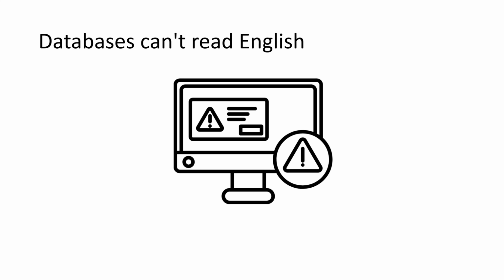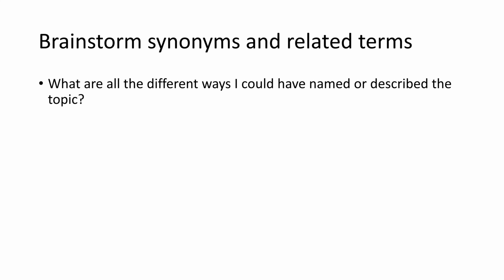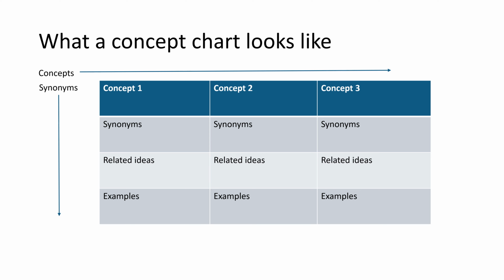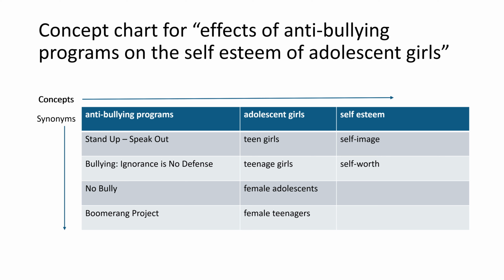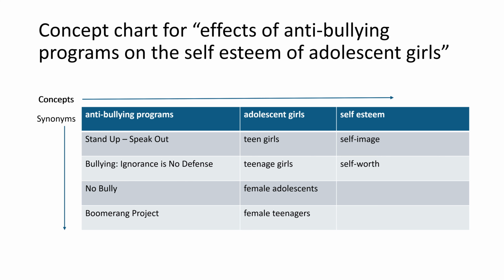Preparing to Search Using a Concept Chart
This video by librarians at Begley Library demonstrates how to prepare to search using a concept chart.